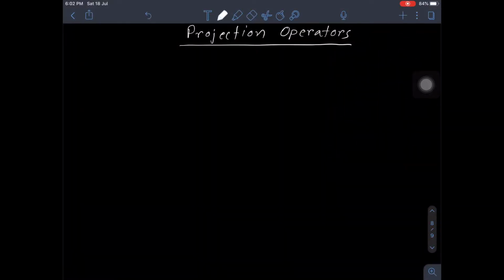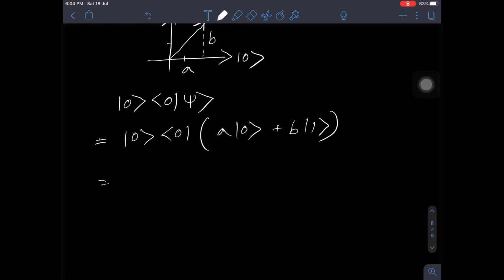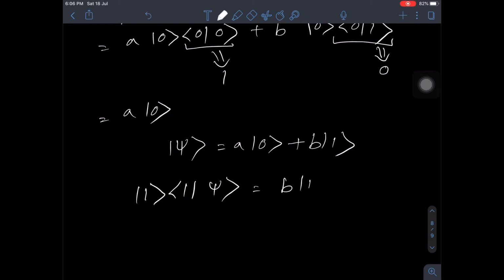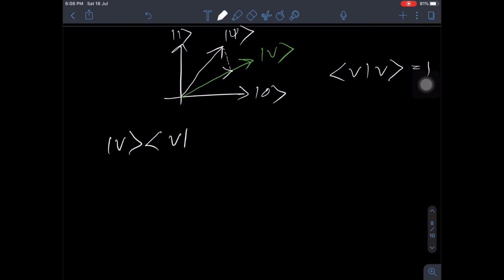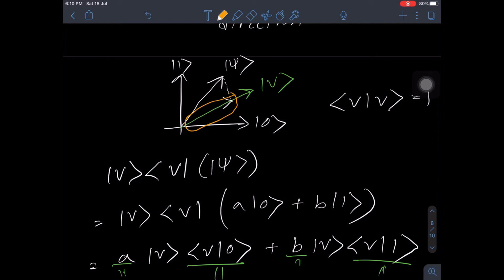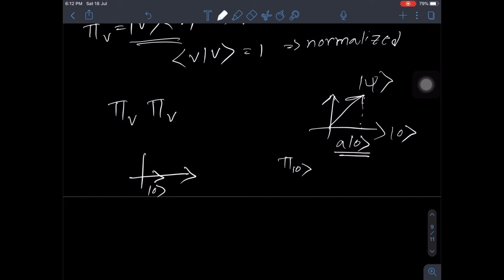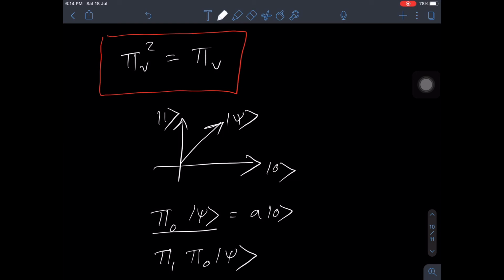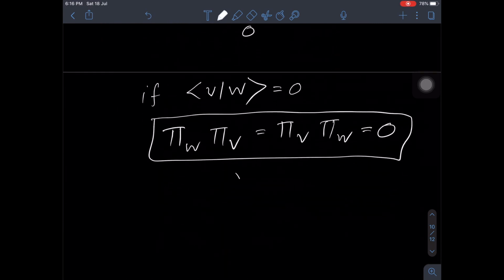Lecture 4.3 | Projection Operators